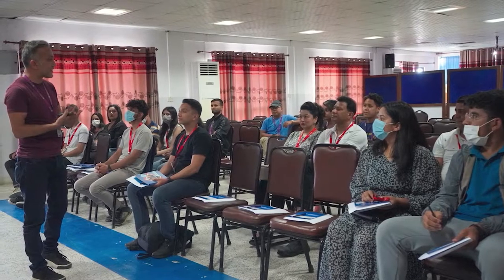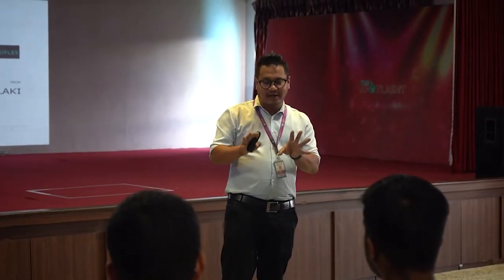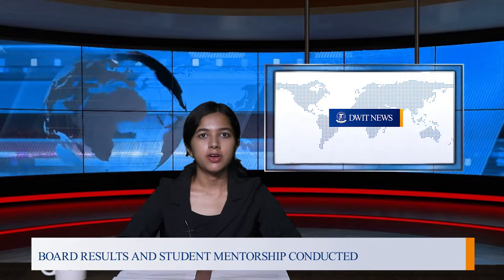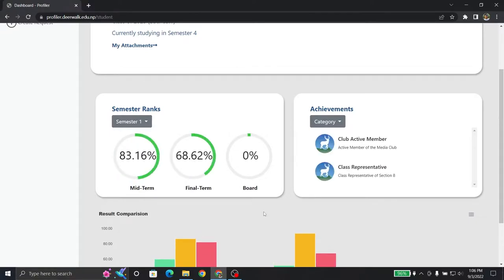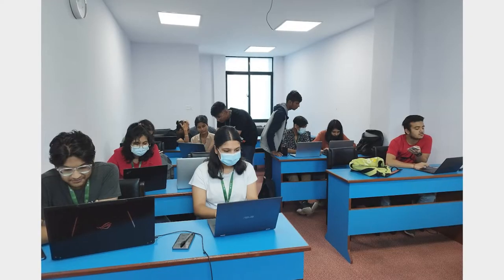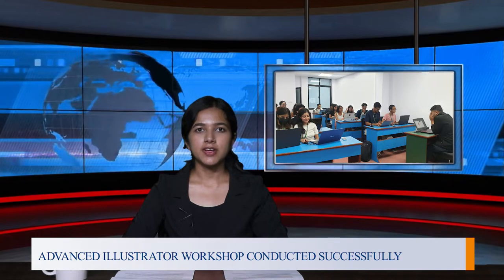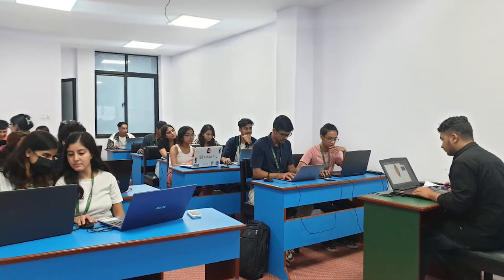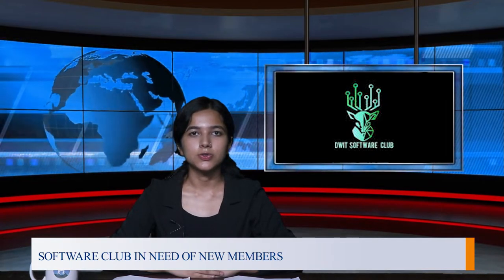DWIT News - 138th Edition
This episode has been published successfully with the collaborative support of the DWIT News team as the content department and the Media Club as the technical department.

Credits:

Reporter/Presenter - Bidhi Raghubanshi/Pratishma Acharya
Edit - Bishesh Manandhar/Gaurab Neupane
Camera - Shujal Maharjan/Arina Poudel
Music Rearrange  - Robin Dangol